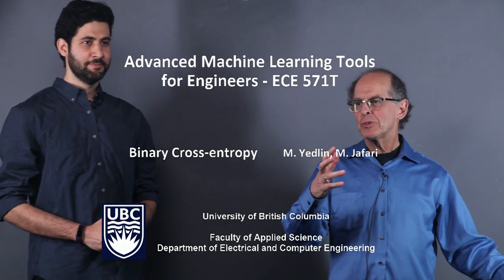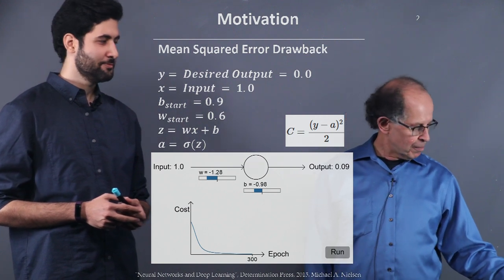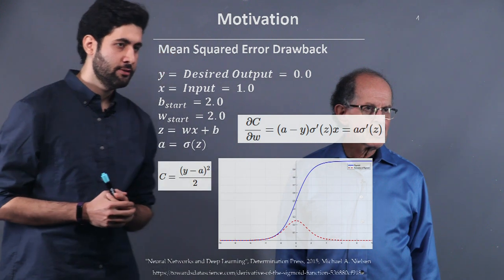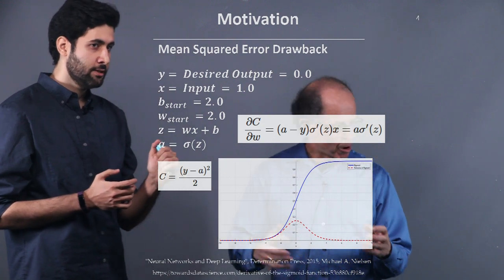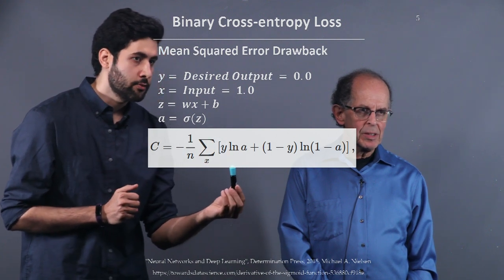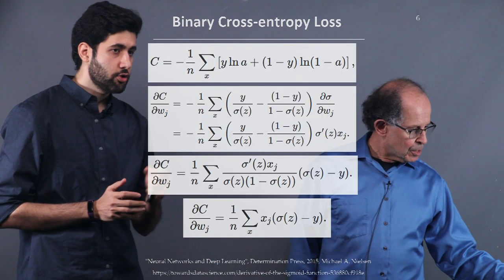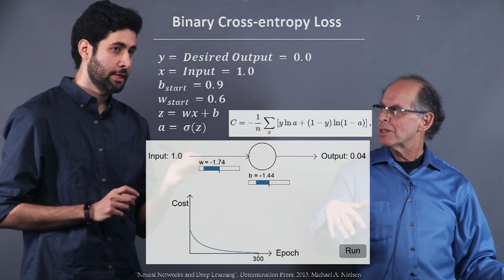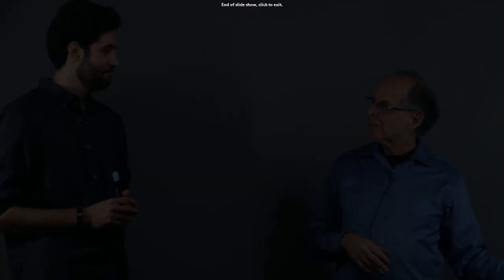Binary Cross-Entropy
This is a video that covers Binary Cross-Entropy.